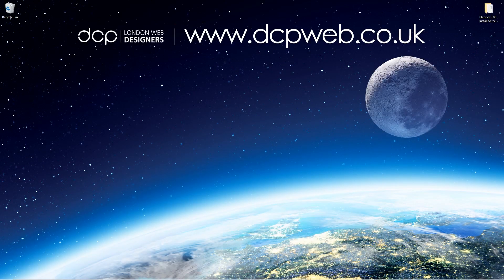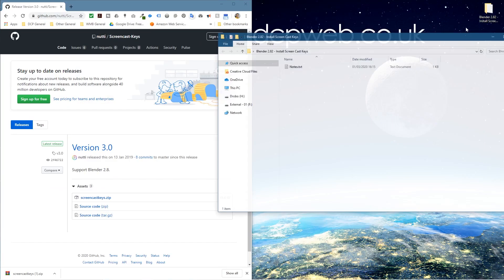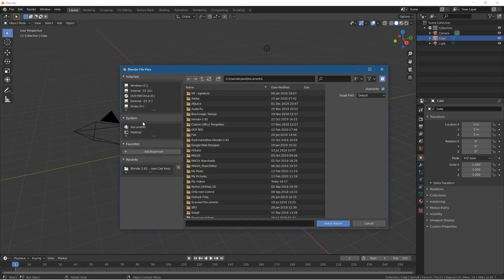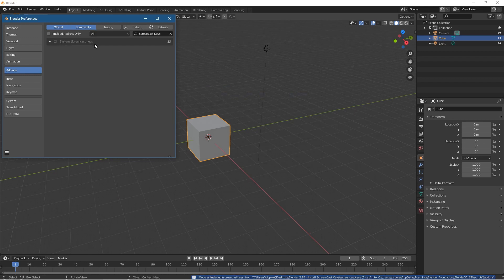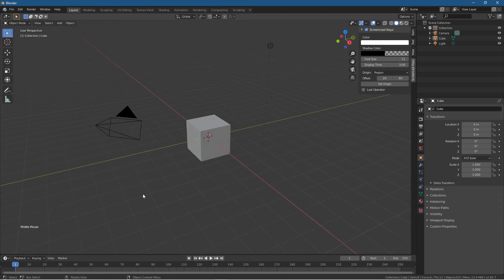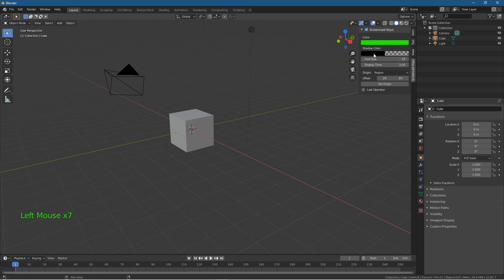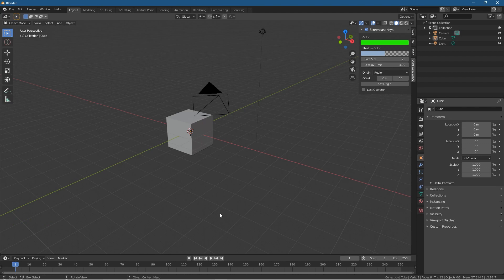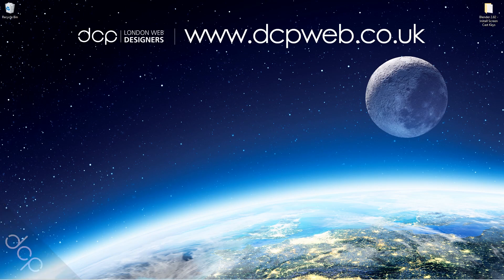How to install Blender 2.82 Screencast Keys Addon Tutorial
In this video tutorial, I will show you how to install and setup Blender 2.82 Screencast Keys Addon. I will also show you how to change the default font colour, font size and enable the addon when making tutorials for Blender 2.82.